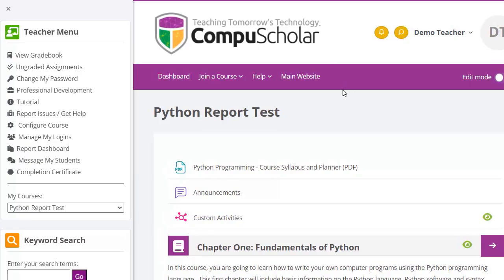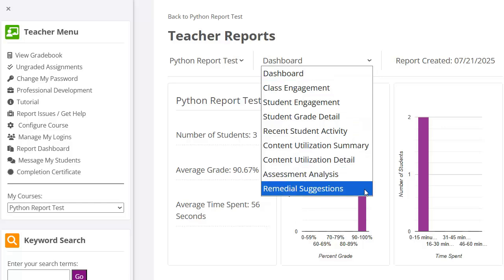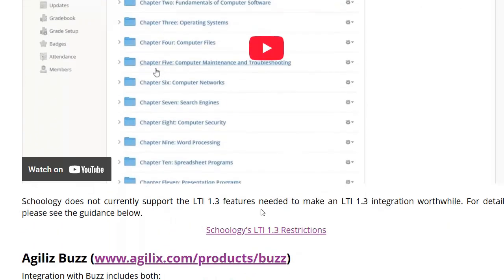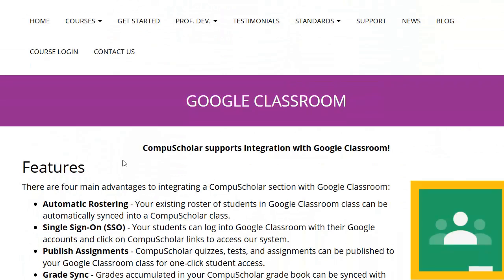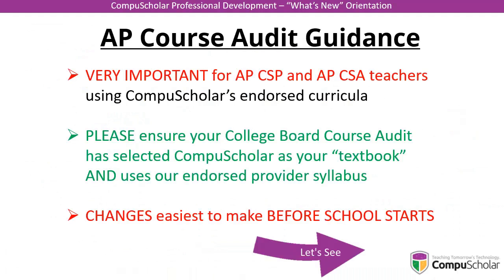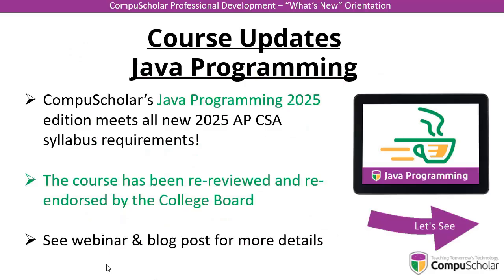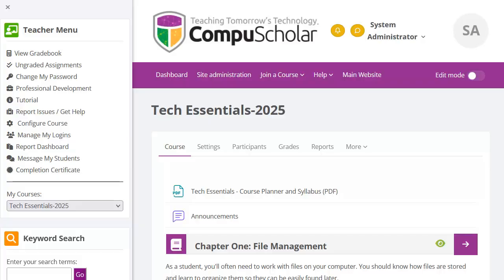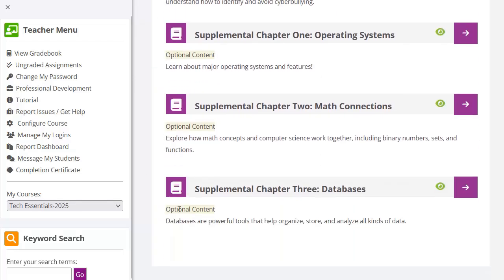"What's New" for the CompuScholar 2025 SY